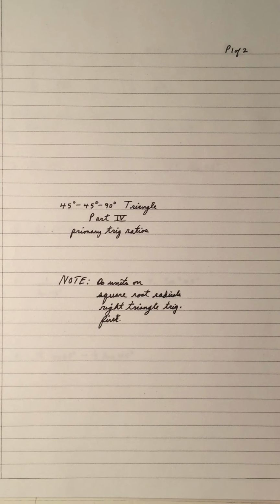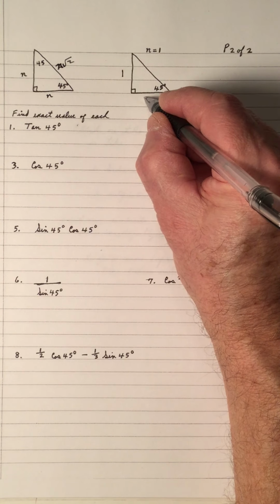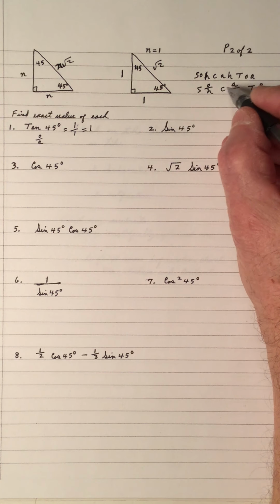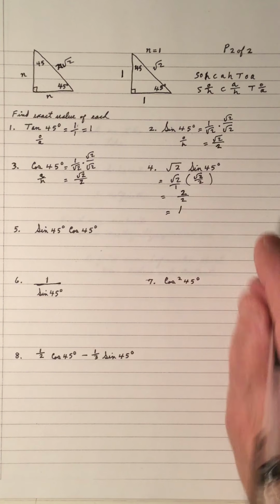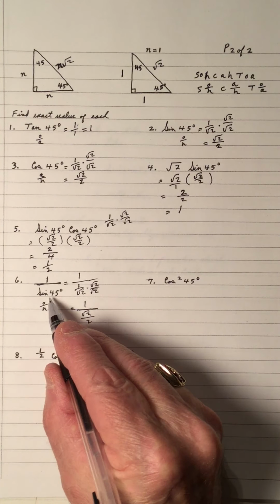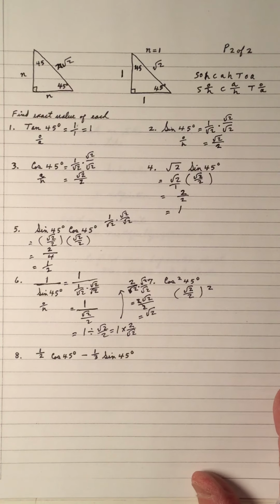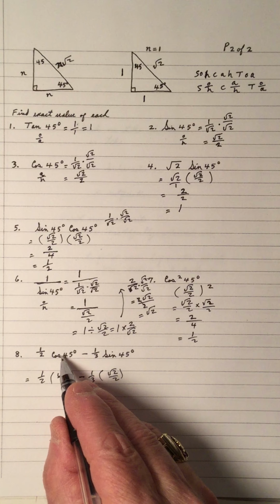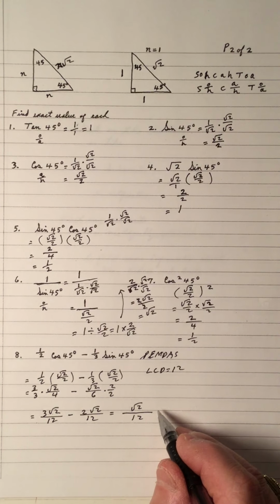45, 45, 90 Triangle - Part IV - Primary Trig Ratios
45, 45, 90 Triangle - Part IV- Primary Trig Ratios